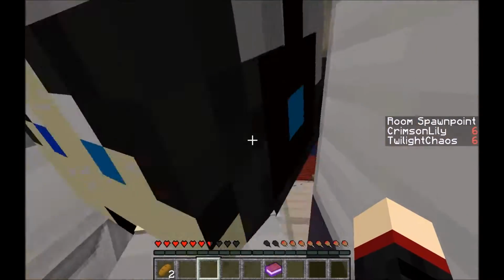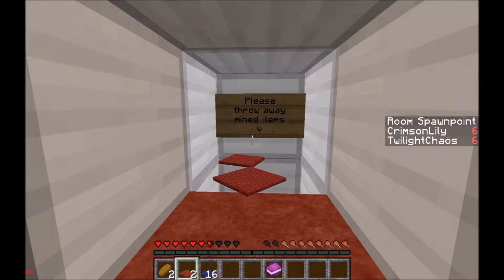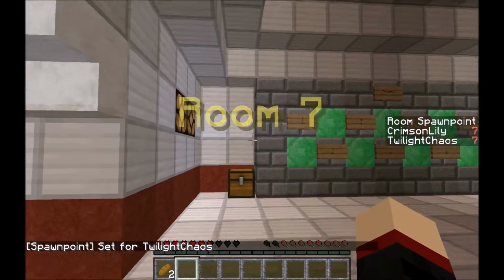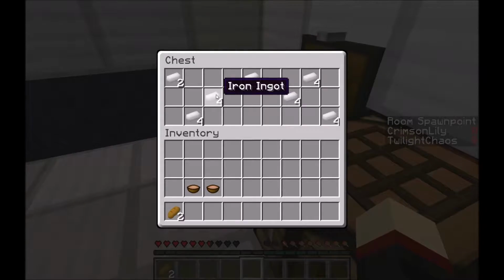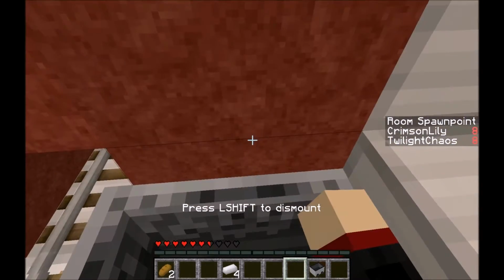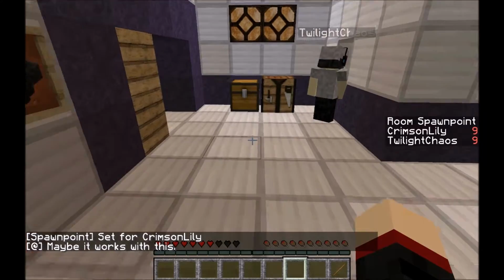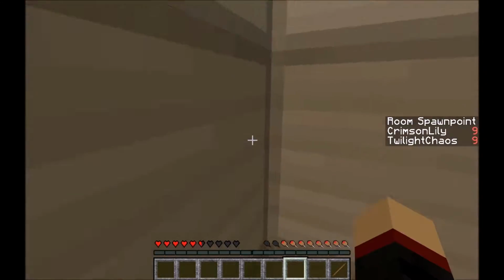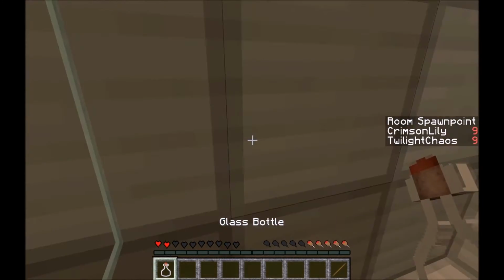Into the toilet -The Ice Lab - part 2. Minecraft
Two-Player Co-Op Map helping each other to get though the ice laboratory.